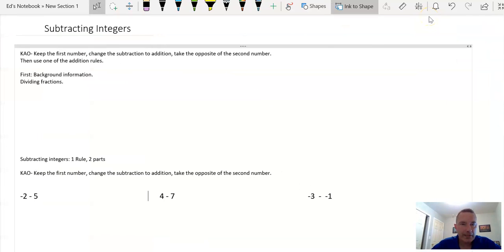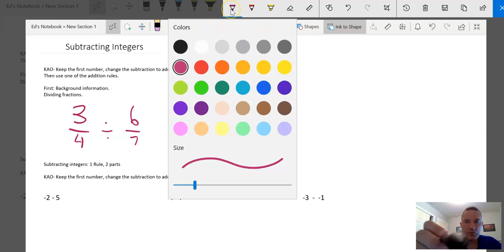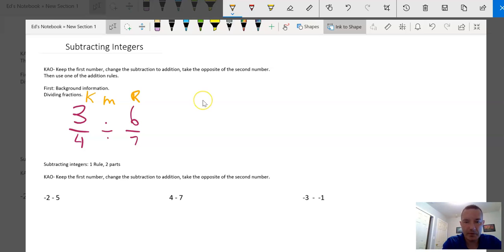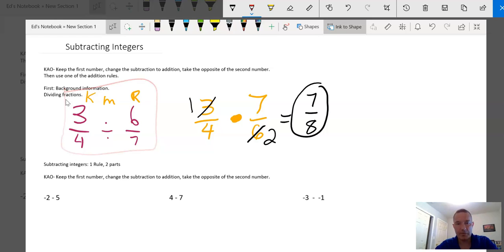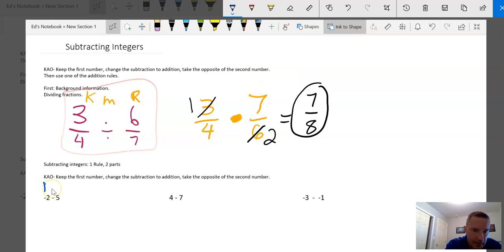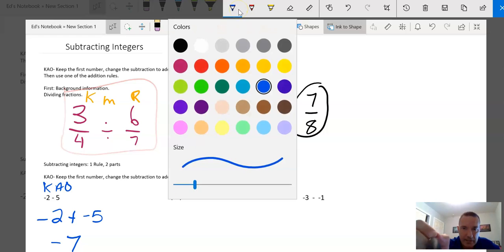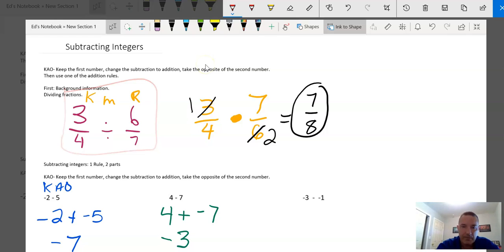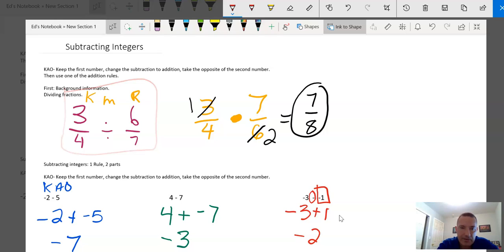Subtracting Integer Rule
Subtracting Integers for Math 7